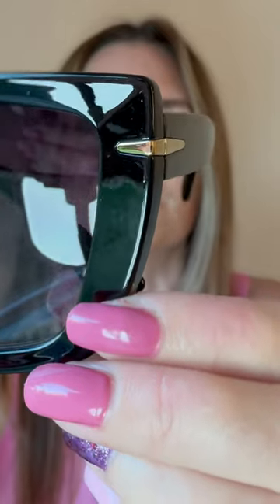Inverted Beveled Edge Cat Eye Sunnies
🔎 Spy all of today's posts on the My Lookout Lady Facebook at

Here to make your online shopping experience even better! 🛒 I aim to foster a community in which we can find the best deals and delight in shopping together! 🛍️  Consider me your personal shopping assistant . . . comment with items you're seeking and perhaps I'll feature it soon!

✨ Amazon Storefront/Amazon Live
✨ Amazon Lightning Deals: amzn.to/40SZQNp

💖💖💖 Next time someone asks you a shopping question, just tell them to check out MyLookoutLady! 💖💖💖